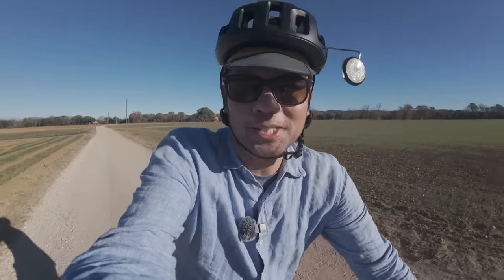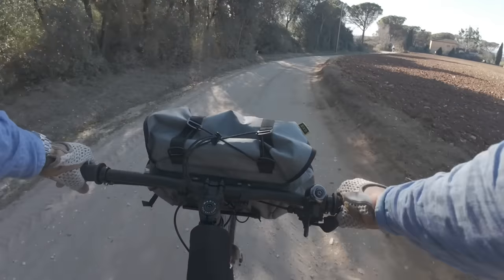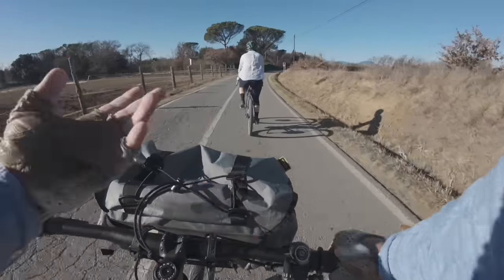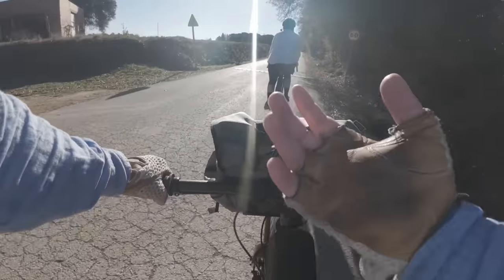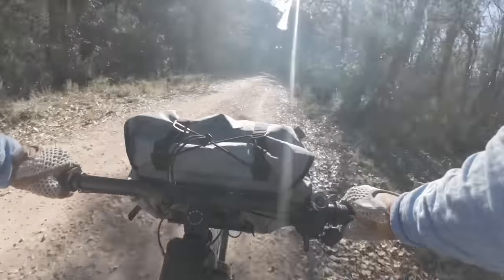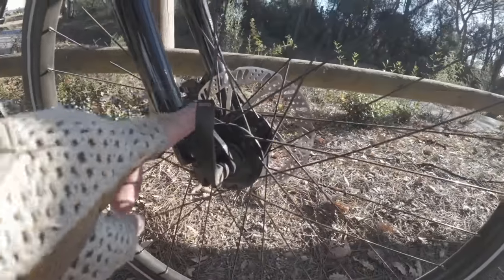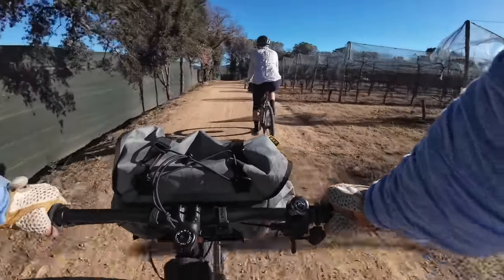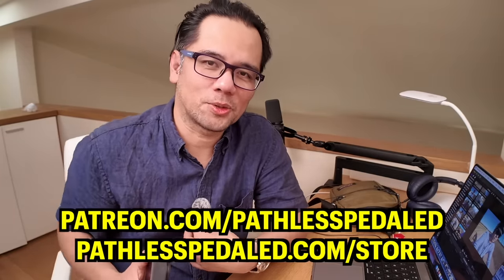This is a GAMECHANGER!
Review of the DJI Mic 2 and the Action 4 combination.  Also first impressions of the Marin Muirwoods.